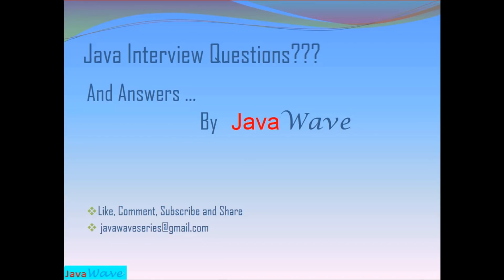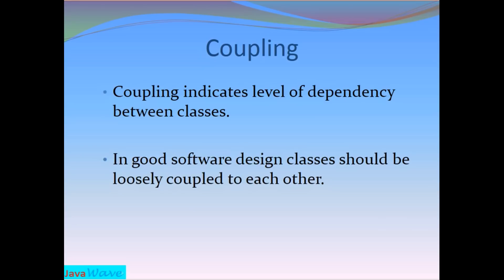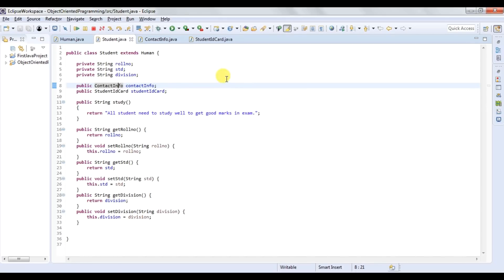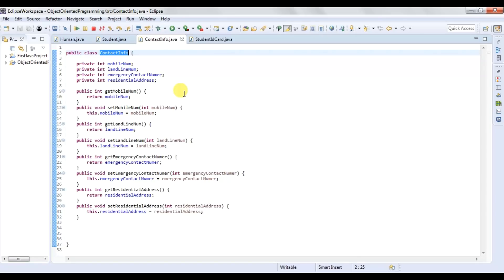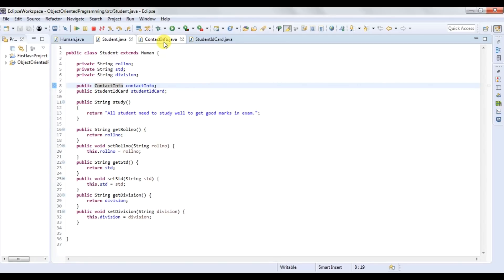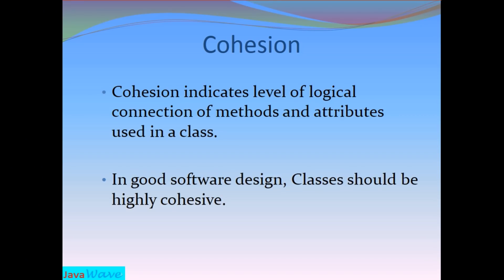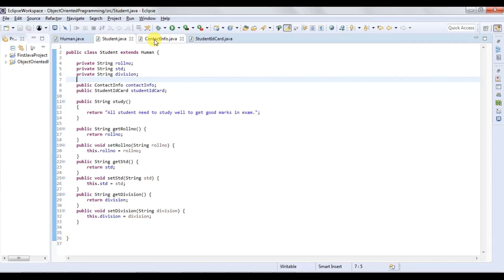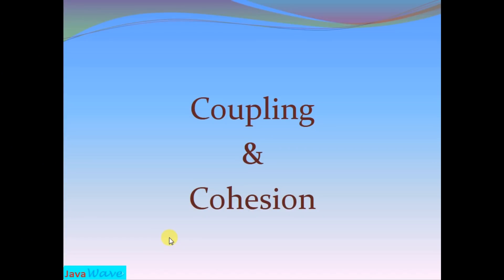Coupling And Cohesion | Core Java Interview Question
coupling and cohesion in software engineering. coupling and cohesion. coupling and cohesion example. This video will explain concept of coupling and cohesion in java

Java tutorial

Video for difference between Method overloading and Method Overriding
   Or

Video for Differenace between String, StringBuffer and StringBuilder in java

Introduction to collection framework